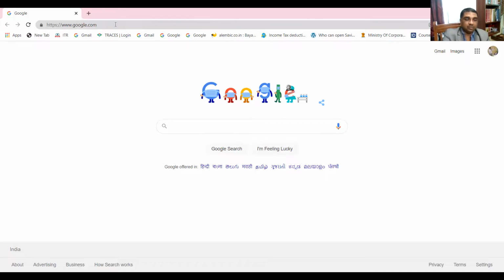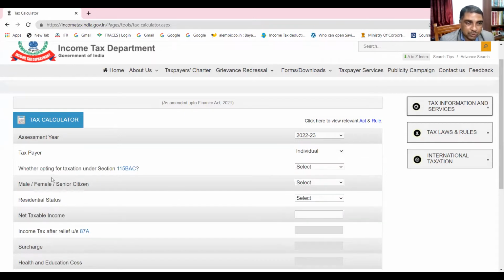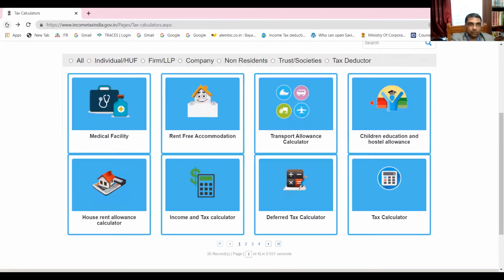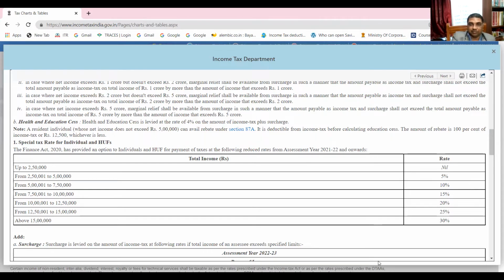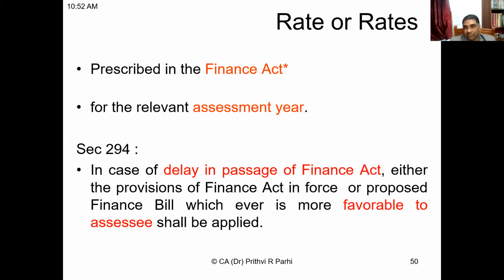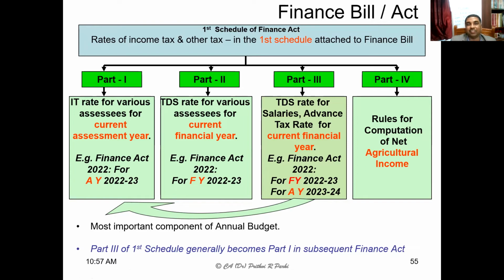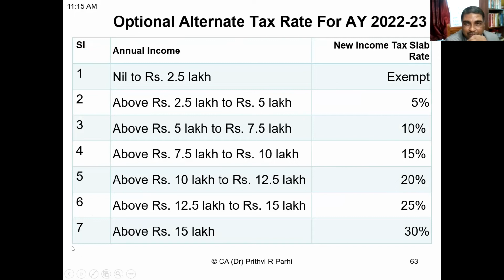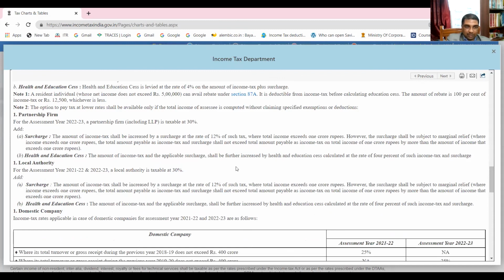Rates of Income Tax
Classroom deliberations on Rates of Income Tax